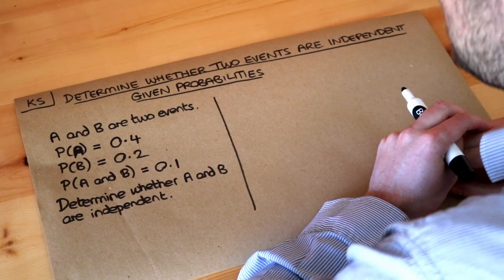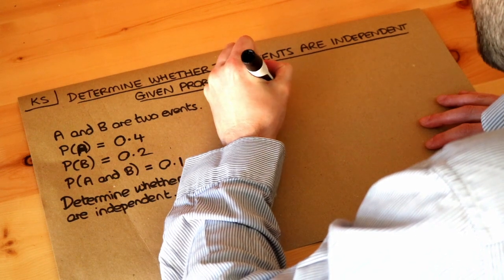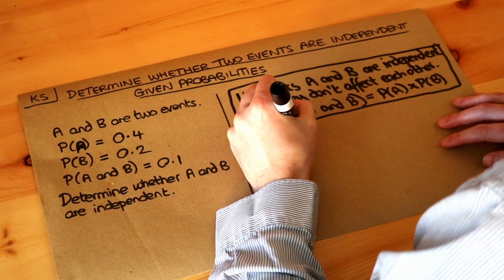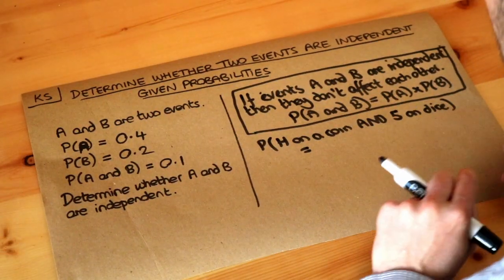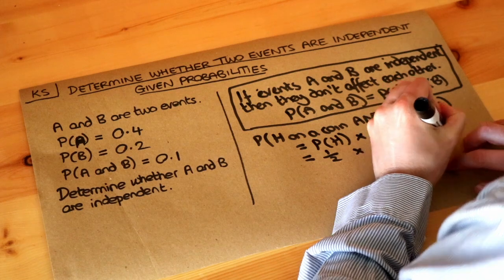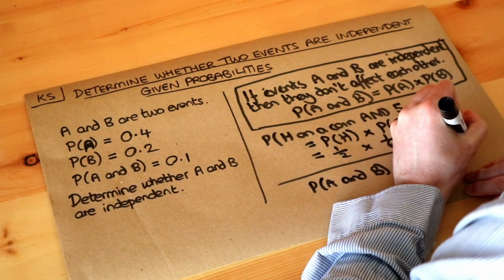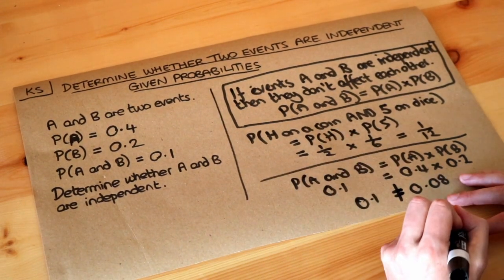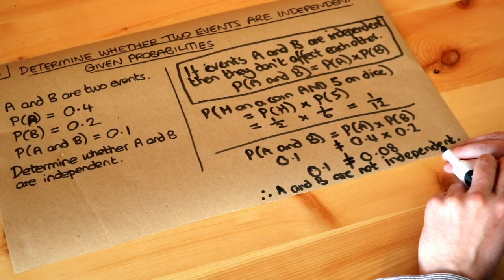Determine whether two events are independent given probabilities.